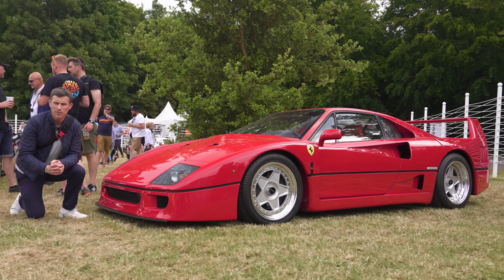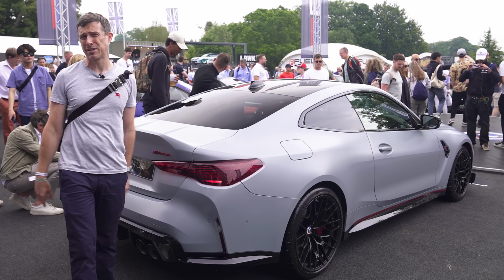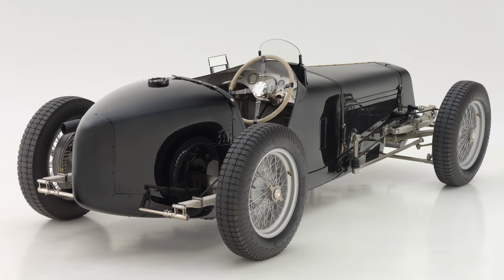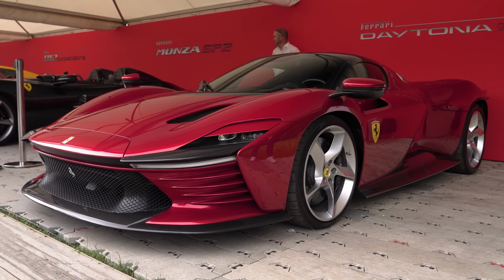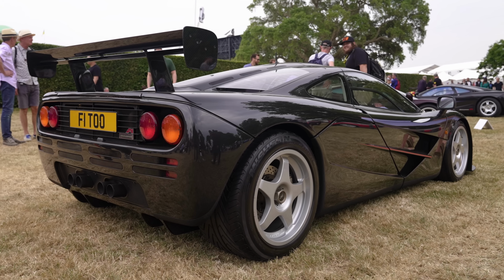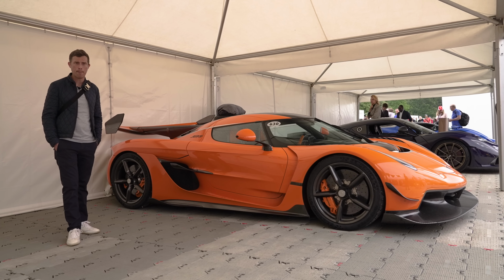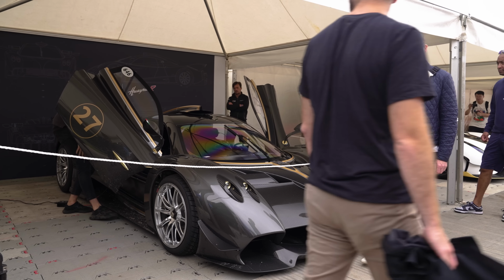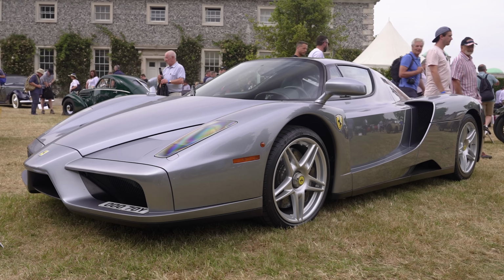A-Z of BEST new cars coming 2023-2024 inc Koenigsegg!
Who’s ready for a run down of some of the best hypercars on show from this year’s Goodwood Festival of Speed?!

Mat’s going to take you on a guided tour of some of the most exciting cars that are due to be released over the next few years, and trust us, some of these cars sound absolutely insane.

For example, how do you like the sound of the Czinger C21, a tandem two-seater hypercar that comes with a twin-turbo V8 coupled with two electric motors to produce 1,250hp?! Apparently, it’ll also hit 60mph in just 1.9 seconds and can run the quarter-mile quicker than the Rimac Nevera!

Or maybe you’d prefer the new Ferrari Daytona SP3? This all-new Ferrari will be super rare, with only 599 set to be made and each one costing £2,000,000!

Either way, there's only one way to find out what the most exciting cars were on show this year - stick with Mat for this all-new video and see for yourself!

If you want to know how to sell a car or how to buy a car you’ve come to the right place! We’re here to help you sell a car, buy a used car or buy a new car! Oh… and, if you’ve ever wondered ‘how much is my car worth?’ - we can help with that too, as we know how to value a car and we’ll always give you the best car valuation!’ We’re also easy and free!